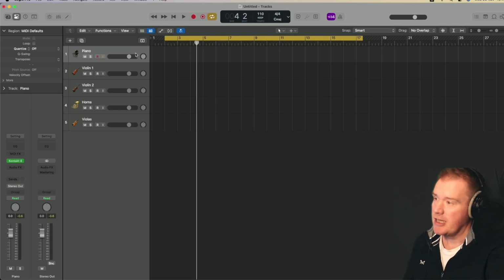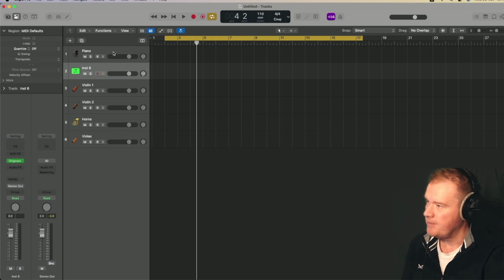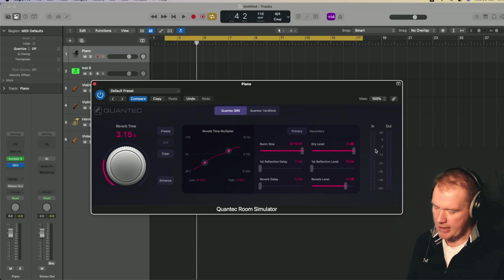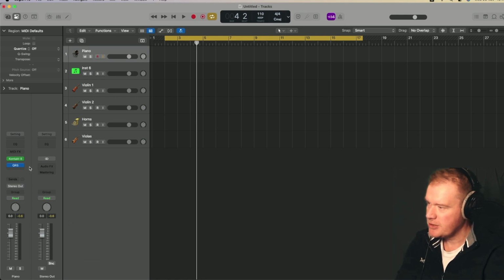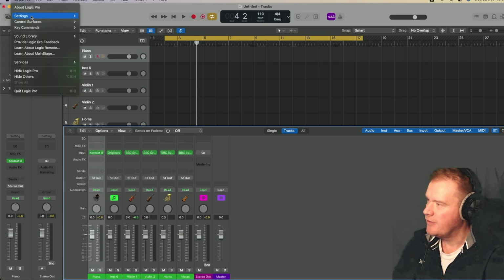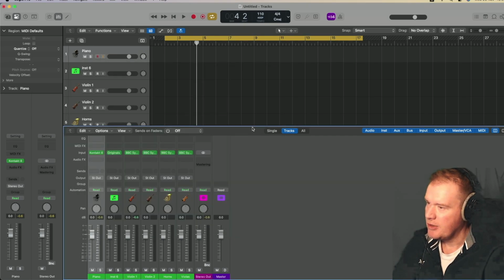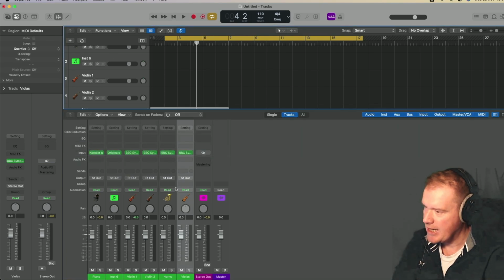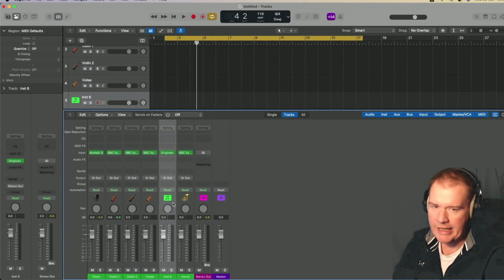My TOP 5 Logic 11.1 Updates - (5 Minutes)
Here is a quick overview of the main 5 updates that are really going to help me in day-to-day composing. There are lots of videos covering every detail, but... here's the quick version! I hope you find it useful, Dex :)